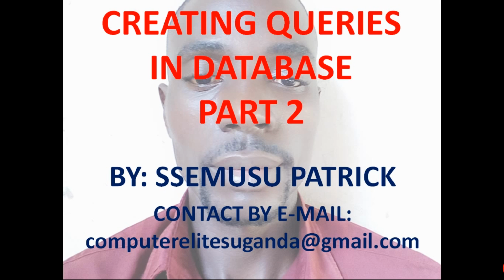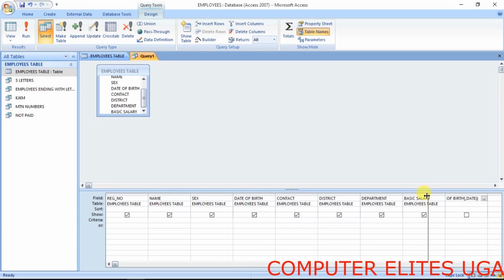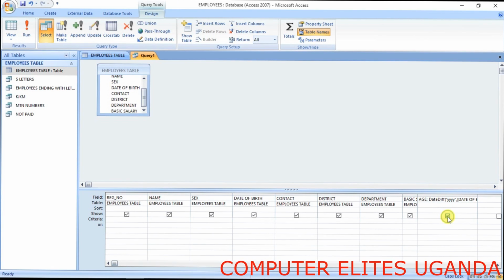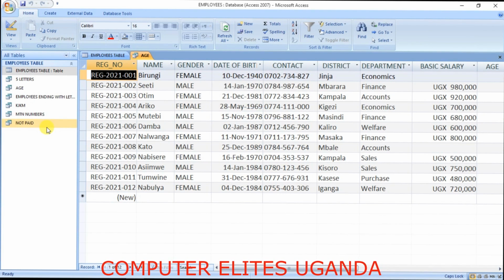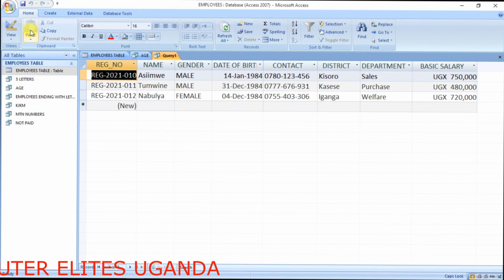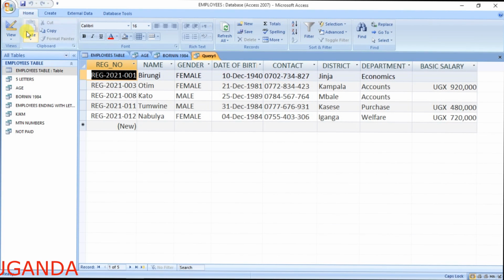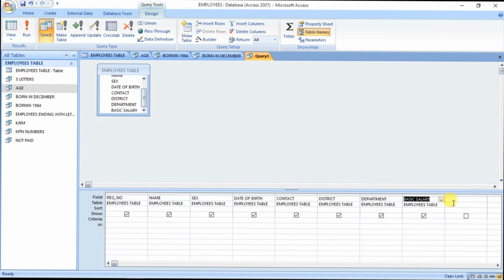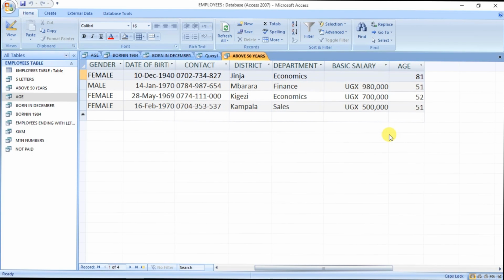Creating Queries in Database Part 2 by Ssemusu Patrick